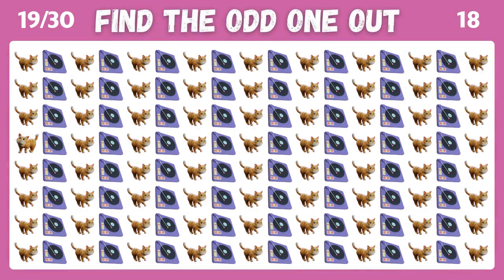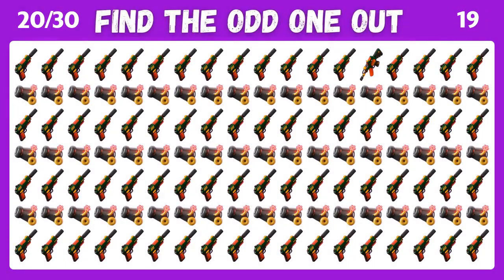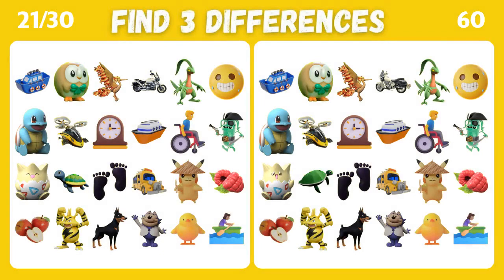Find The Odd Emoji Out